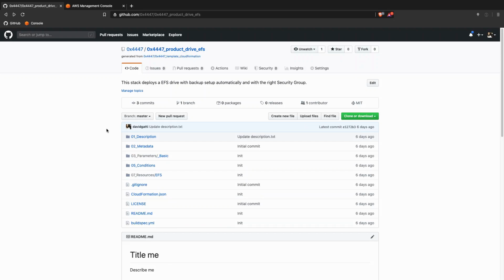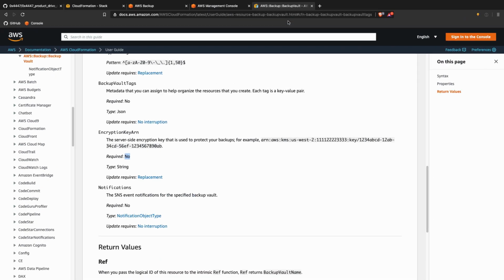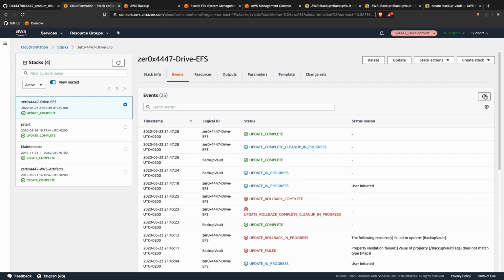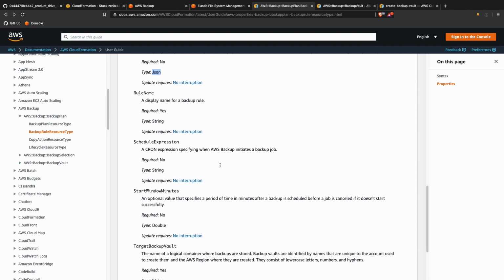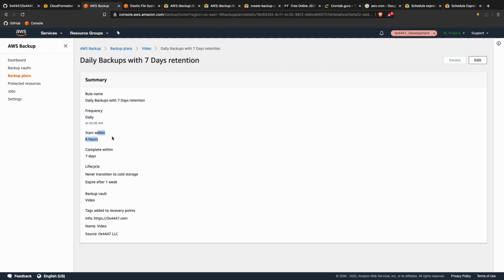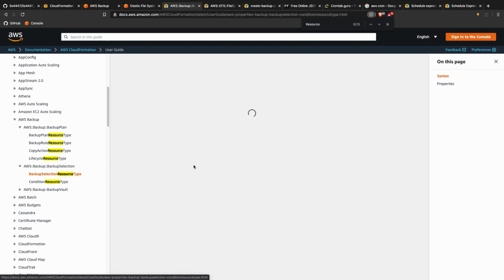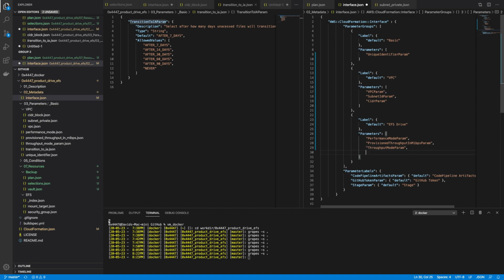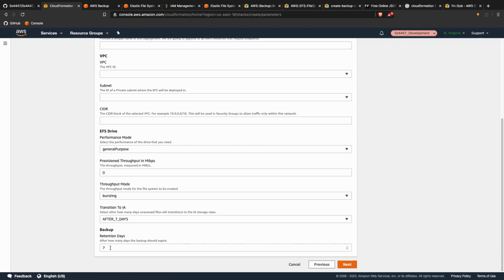#2: Adding AWS Backup support for a EFS CloudFormation file